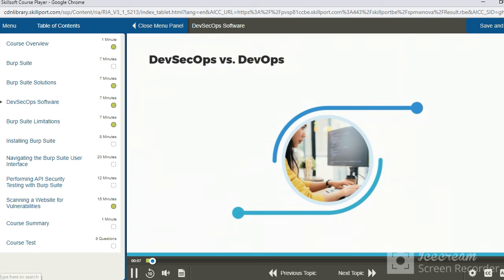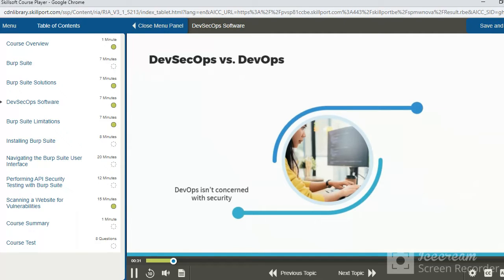Ontdek SecOps Tools: Training, Opleiding & Cursus!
Ben jij klaar om de wereld van SecOps Tools te verkennen en je vaardigheden naar een hoger niveau te tillen?
Welkom bij onze YouTube-video over het verkennen van SecOps Tools - dé training, opleiding en cursus die jouw cybersecurityvaardigheden een boost zal geven! Sta jezelf toe om de diepten van beveiligingsactiviteiten en -tools te ontdekken met ons bekroonde e-learning programma.

Stel je voor: een online mentor die je begeleidt, officiële proefexamens die je voorbereiden op het echte werk en een bekroonde e-learningervaring die de standaard zet in cybersecuritytraining. Klinkt dat niet als de ideale voorbereiding op jouw certificeringsexamen?

Wacht niet langer en neem de sprong naar een betere beveiliging! Klik op de onderstaande link om je aan te melden voor de training en bereid je voor op een reis vol kennis, uitdagingen en uiteindelijk succes.

We kijken ernaar uit om samen met jou de wereld van SecOps Tools te verkennen en jouw vaardigheden naar nieuwe hoogten te brengen. Tot snel!